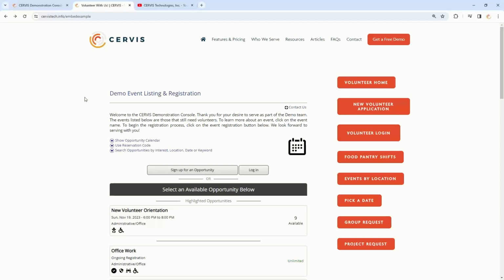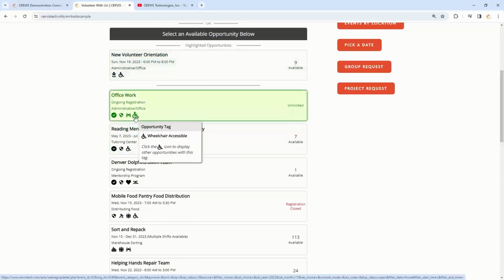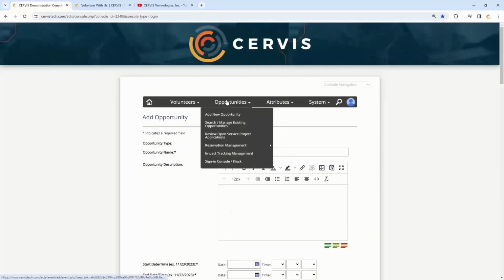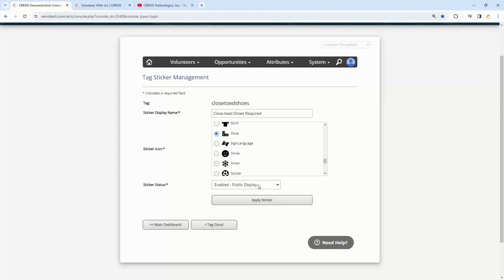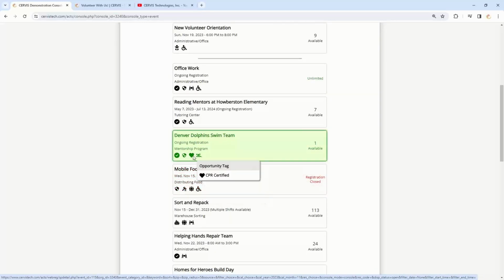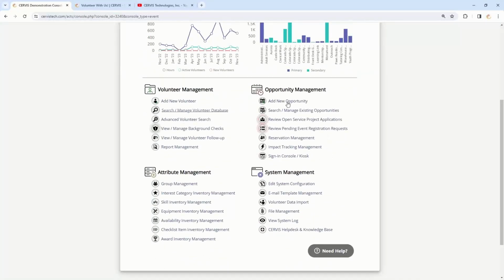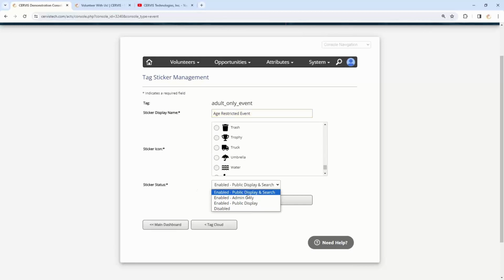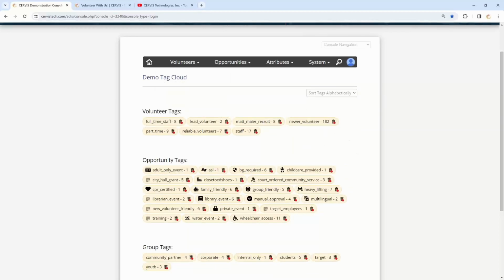Webinar: [New Feature] Opportunity Stickers - CERVIS Volunteer Management Software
Today we are going to be taking a look at a brand new feature which was added in our most recent update: Opportunity Stickers! First we’ll walk through defining what this feature is and its purpose in your console, then we’ll talk about how to create and implement these stickers on the admin side, and finally we’ll talk through a few more examples and different ways that you can use it.

Welcome to CERVIS: 00:00
What are Opportunity Stickers?: 01:15
Filtering/Searching by Stickers: 03:24
How to create and implement Stickers: 06:53
View Tag Cloud: 08:32
Editing existing Stickers: 12:38
Examples and scenarios of use for Stickers: 13:10
How to clear a search for a Sticker: 15:12
Sticker icons available and requesting icons: 17:22
Default function of Tags already in the system: 18:50
Additional Resources: 21:45
Sorting options for the Tag Cloud: 22:32